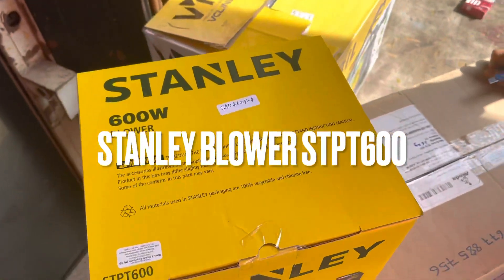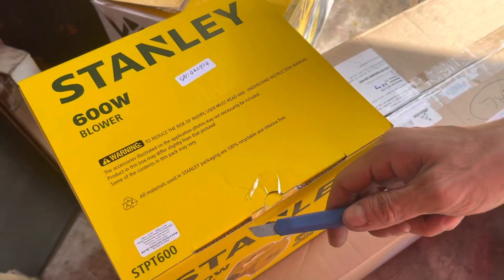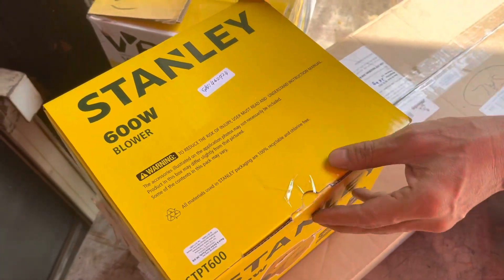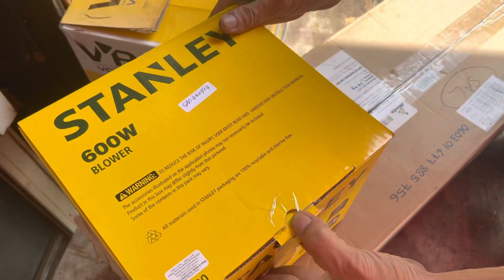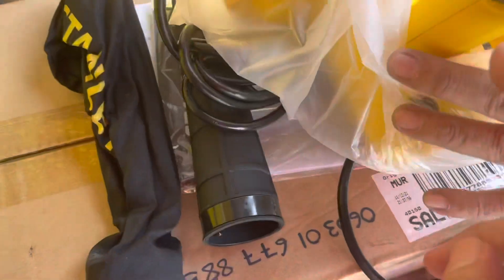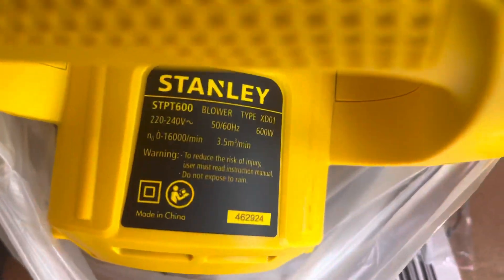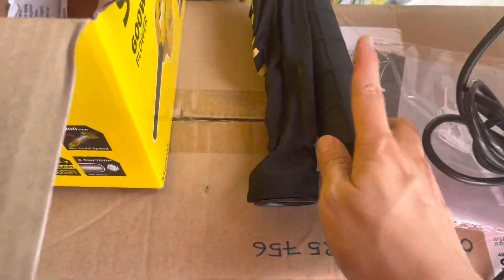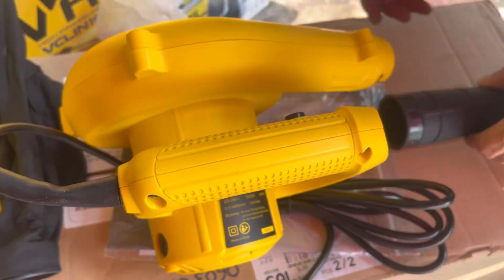“Testing” - Stanley Blower 600W STPT600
Features
600W powerful motor for higher tool performance
Variable speed control with forwarding and reverse mode to suit different materials
2 Tools in 1: Blower and vacuum cleaner

Specification
Air Flow (m3/min): 3.5
Power Input (W): 600
No Load Speed (rpm): 0-16,000
Cord length (m): 3
Weight (kg): 1.7

WARRANTY: 2-YEAR LIMITED WARRANTY (This LIMITED WARRANTY does not cover products that are improperly used, abused, altered or repaired)